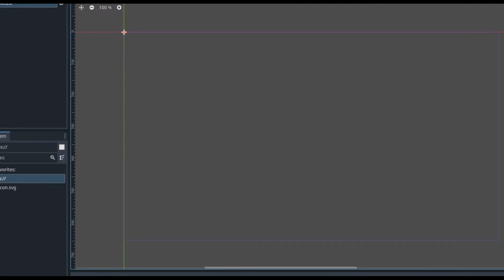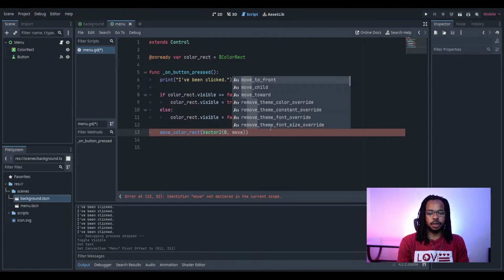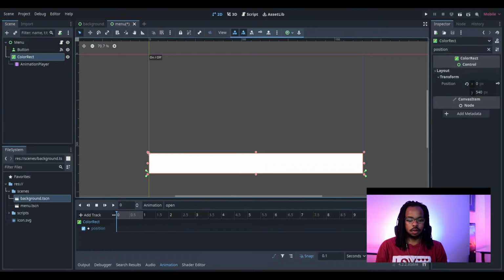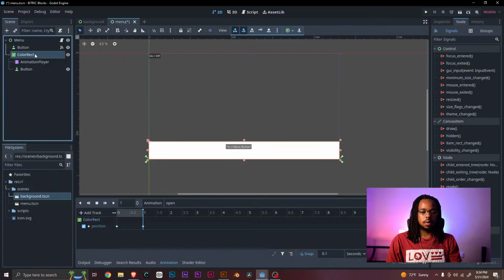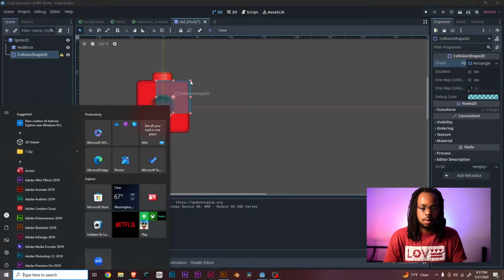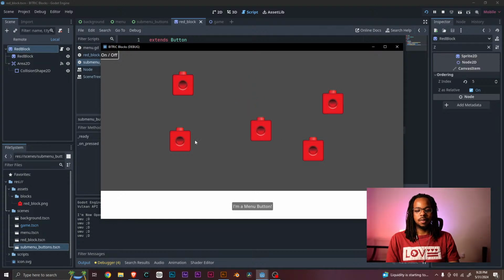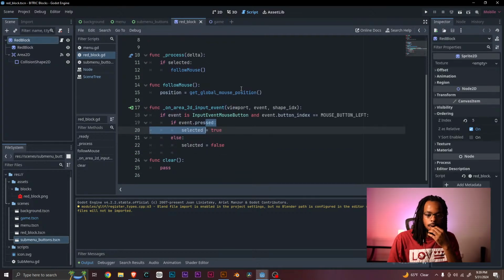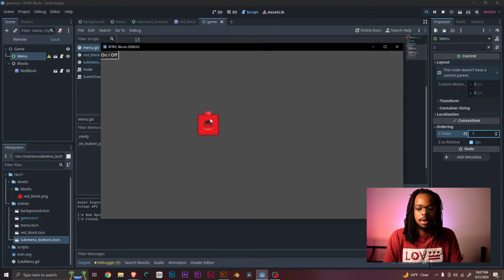Making the Menu! | DEVLOG STREAM - Bitric Blockade Day 2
Today we'll be focusing on making the main menu and interface for the BITRIC GAME.